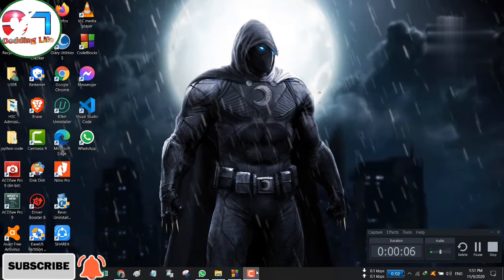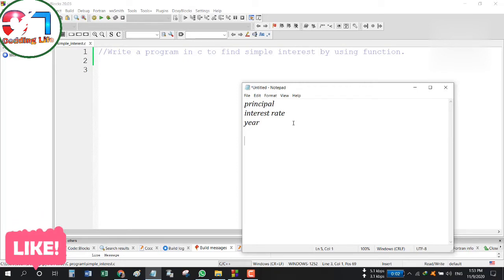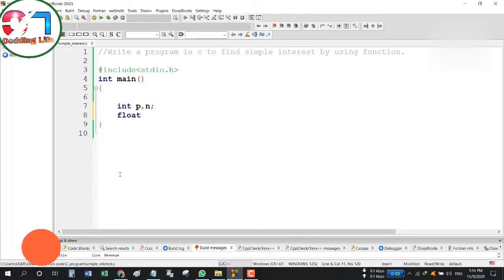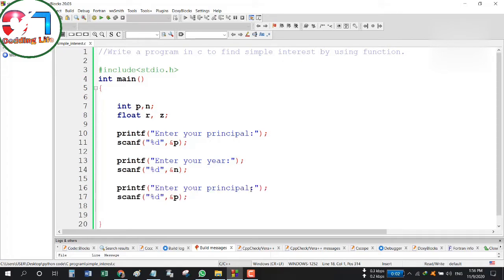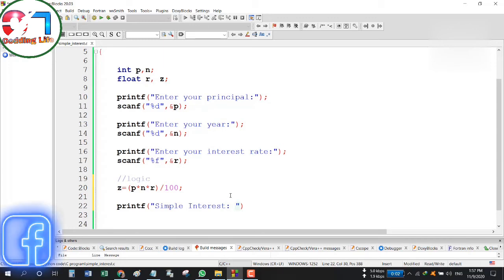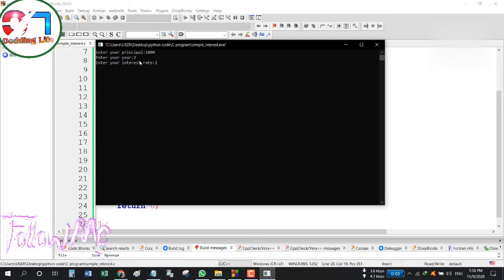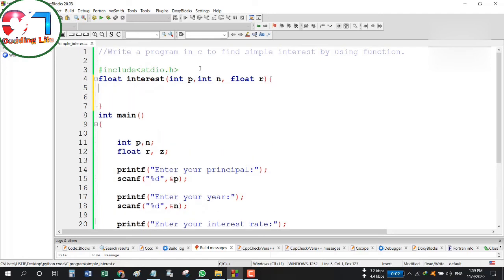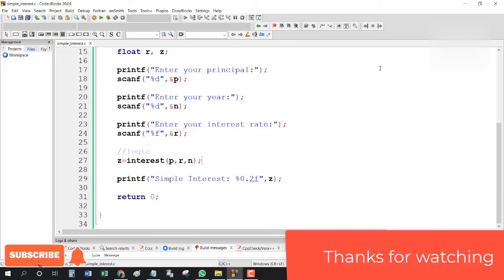C Programming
C Programming Language is the most popular computer language and most used programming language till now. It is a very simple and elegant language.
1) This is by far the most comprehensive C Programming course you'll find here, or anywhere else.

Every programmer should and must have learned C whether it is a Java or C# expert Because all these languages are derived from C. In this tutorial, you will learn all the basic concepts of the C programming language.

If you haven't watched my previous video go above link which you can see in the eye button or go with this

About Codding Life Channel: offers practice exercises, instructional videos, and a personalized learning dashboard that empower learners to study at their own pace in and outside of the classroom. We tackle math, science, computer programming,  and more. Our math missions guide learners from kindergarten to calculus using state-of-the-art, adaptive technology that identifies strengths and learning gaps.